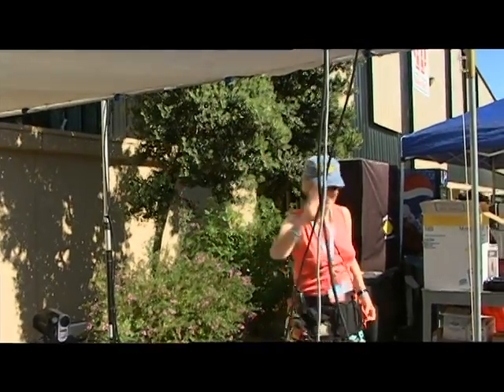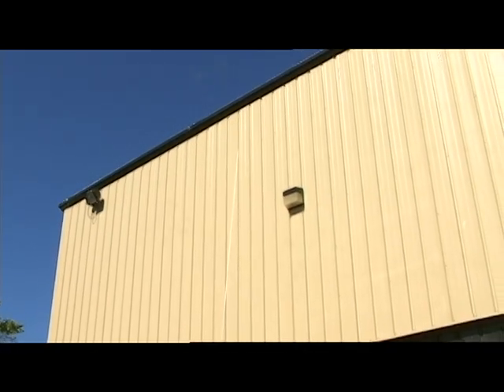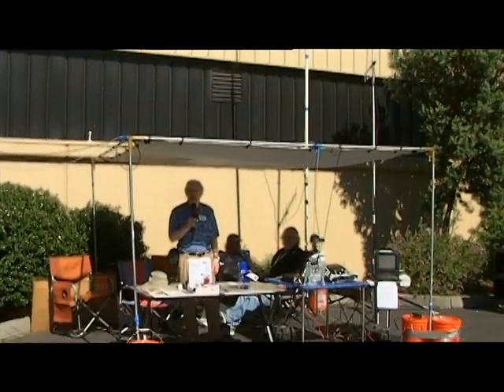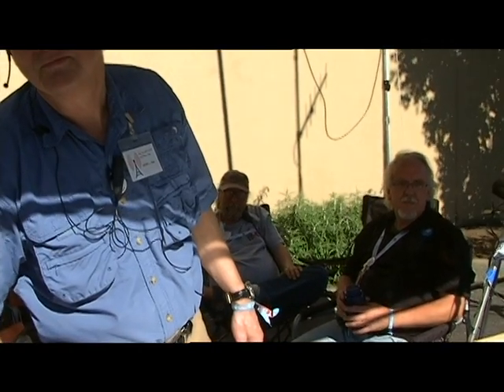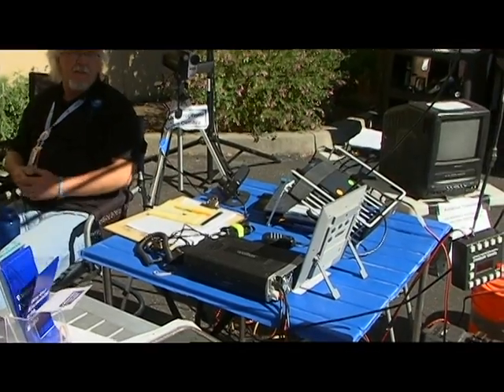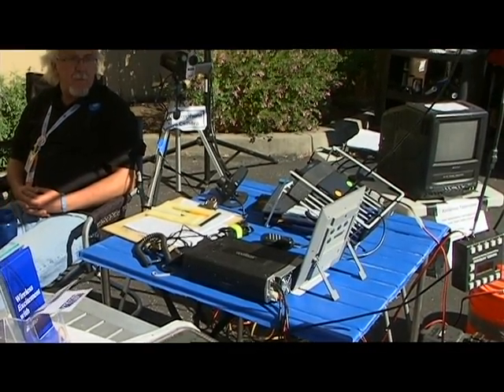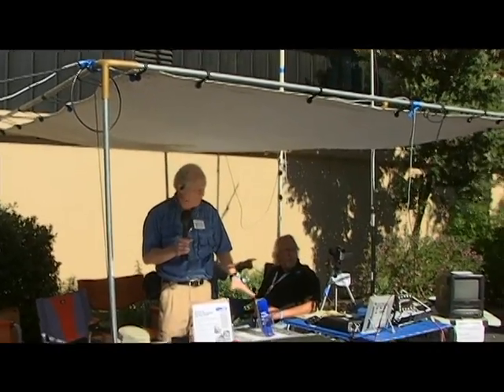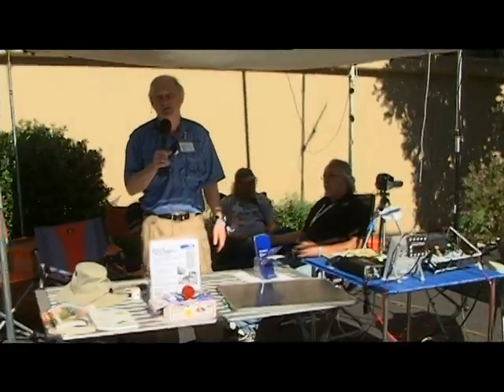Phil Stripling AF6WI mobile HF amateur ham radio station K6M at 2012 Maker Faire Bay Area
Phil describes this HF ham radio station at 2012 Maker Faire Bay Area just outside Expo Hall. Callsign used was special event station K6M.

TV set was used as amateur television demo that can receive transmission from the amateur radio microwave communications (a CATV modulator was used for ATV transmitter). Likewise at Phil's station was a CATV modulator transmitted TV back to the microwave communications booth (Expo Hall 89), reception can be seen

Location: West Lane Outside Expo
Learn how to set up a mobile amateur radio HF station that Makers can use anywhere. Make your own radios, antennas, and related gear. Learn how to get your FCC license (no morse code required). Phil Stripling AF6WI and Louise Johnson KG6IMA are licensed amateur radio operators, with FEMA certification in Incident Command and National Incident Management Systems, and members of San Mateo CERT.

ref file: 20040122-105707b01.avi